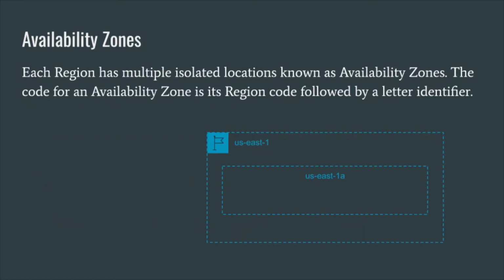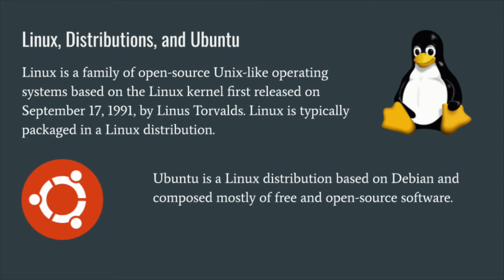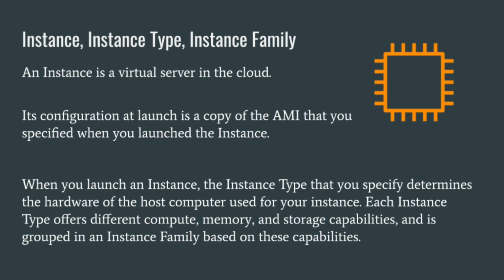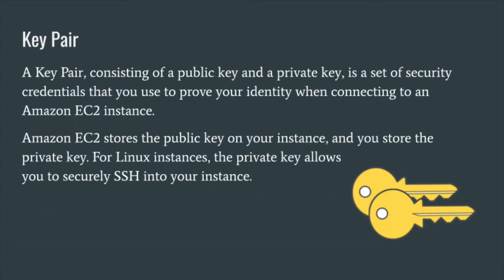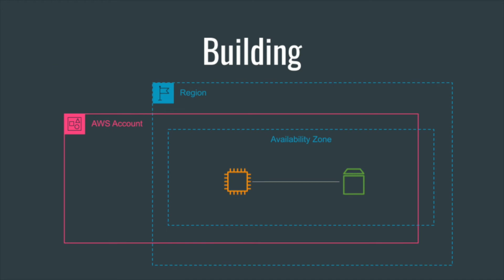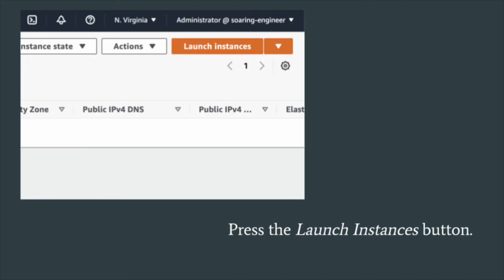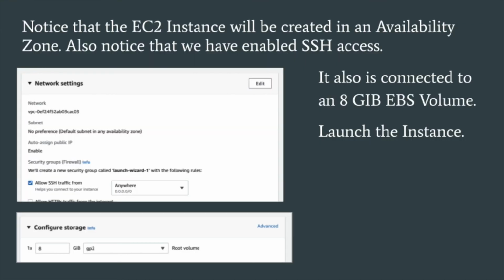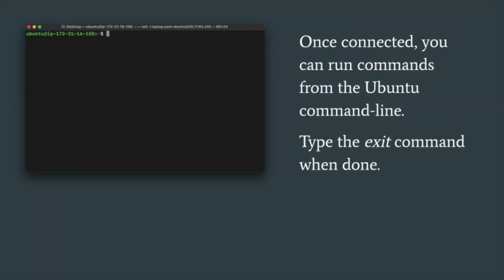Cloud Builder - Connect to Linux Box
One of the Cloud Builder levels on Amazon Web Services (AWS).